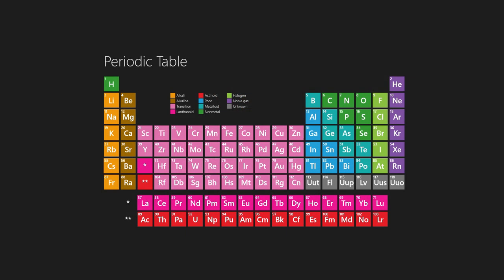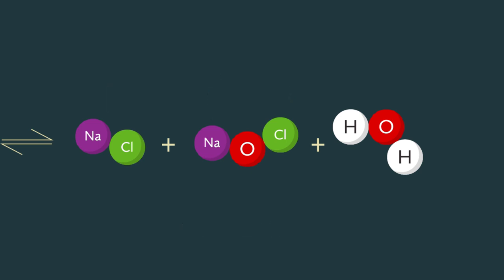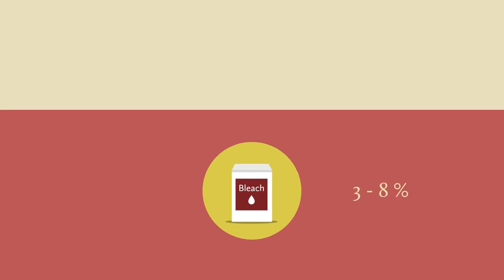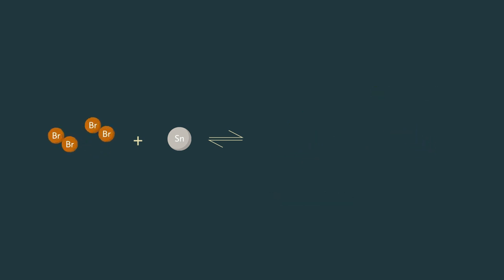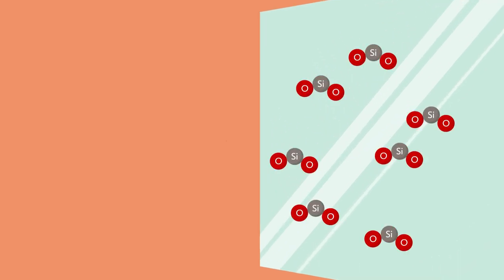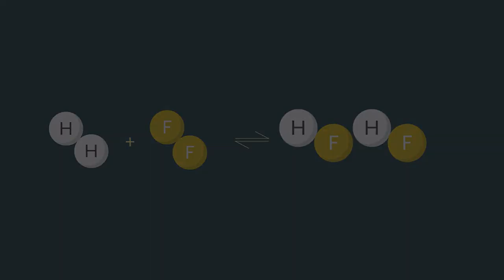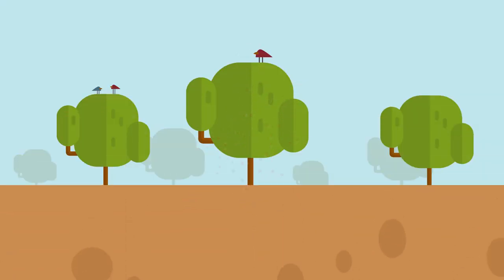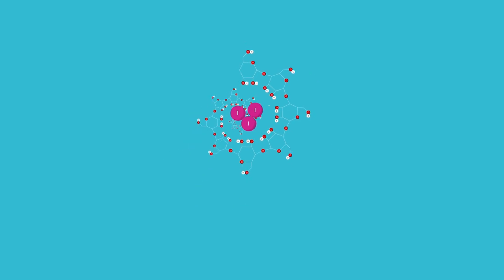What Are The Reactions Of Halogens | Chemistry | FuseSchool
Learn the basics about the reactions of halogens, when learning about the periodic table as a part of properties of matter.

Group 7 of the periodic table is the halogens.

The reaction between diatomic chlorine gas and cold sodium hydroxide solution is very popular in industry because the resulting mixture of the three products works perfectly as a bleach.

Different halogens can react with each other. Chlorine and iodine can react together to form iodine monochloride, which is a brown liquid and vapour.

The halogen Fluorine can be reacted to produce hydrofluoric acid, which is a really dangerous acid. It cannot be stored in glass bottles, like other acids are. Hydrofluoric acid is so corrosive that it can attack and dissolve glass. It does this by forcing the silicon dioxide component of the glass, which is usually chemically inert, to react, forming silicon tetrafluoride and water. It’s the only acid capable of doing this.

Hydrofluoric acid can only be stored in certain types of plastic, which are resistant to its corrosive power. But we can exploit this power too: hydrofluoric acid is used industrially to create patterns on glass, a technique called ‘etching’.

Iodine is another halogen, and it is used to test for the presence of starch. An interesting use of testing for starch is to detect fake banknotes. The paper used to print official banknotes is starch-free, but most common types of paper contain starch and the ink will show up blue.